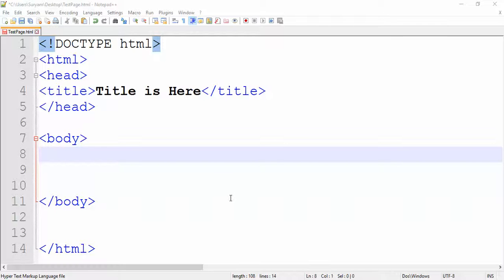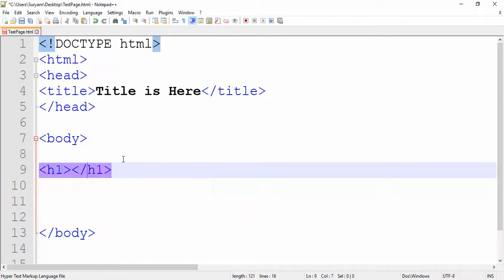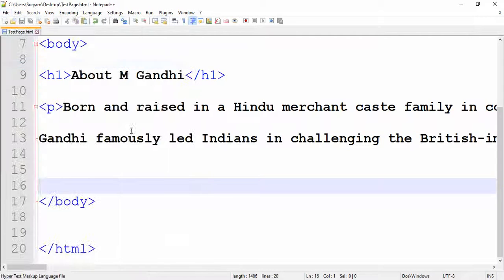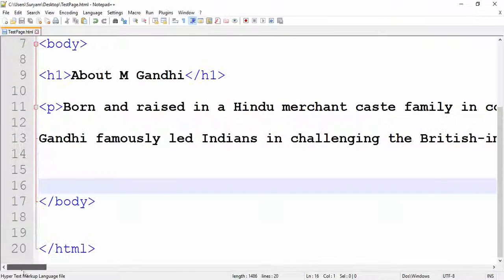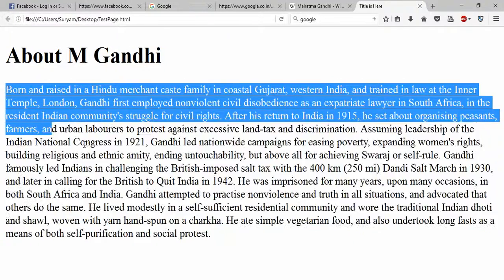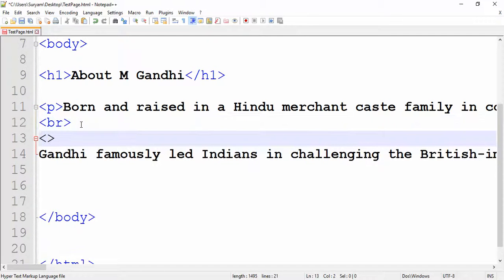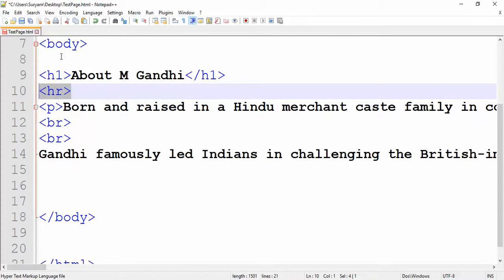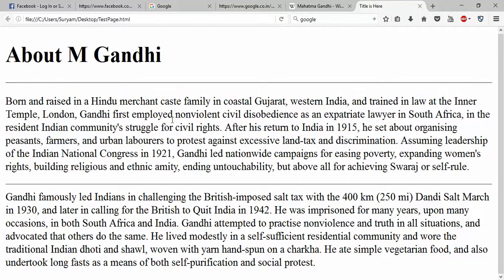Break Tag and Horizantal line Example in HTML Telugu